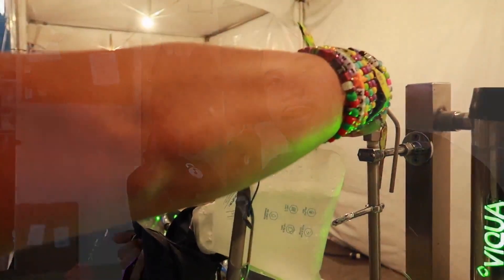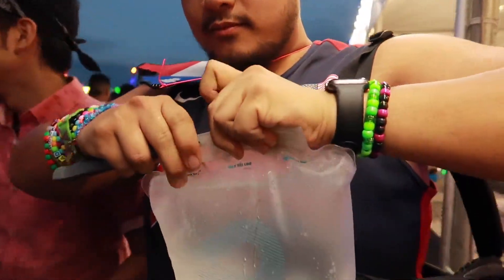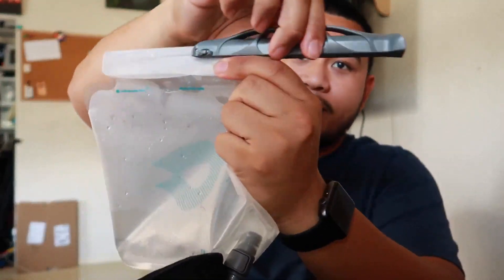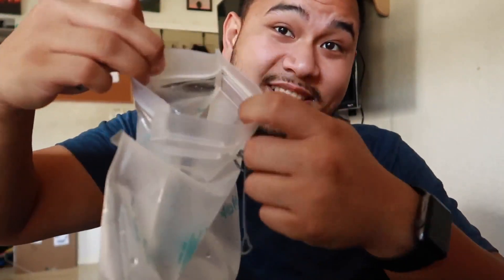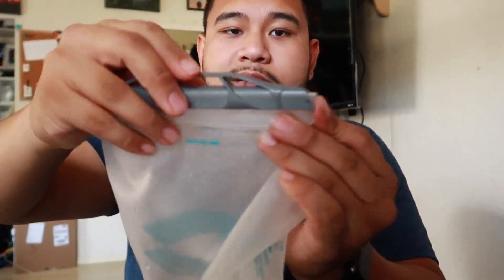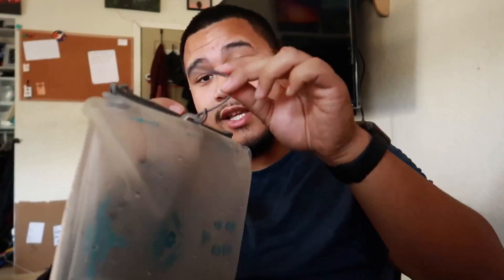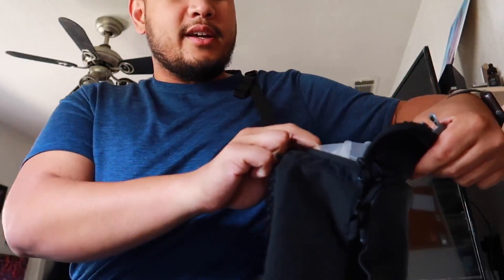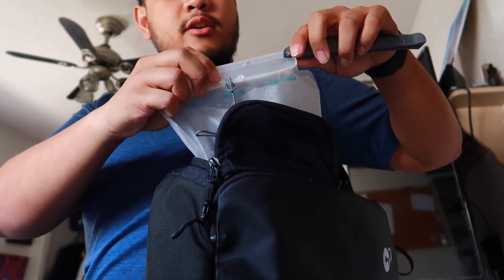Lunchbox Field Review: Rapid Hydration Test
@keithwillshoot, an EDC tips and tricks expert, took the lunchbox out for a spin. After dealing with SO many different packs for years, he weighs in on our patented refill system. does it work? Does it leak? Does it stay cold?

You'll have to watch and find out .

Thanks for the field review Keith!